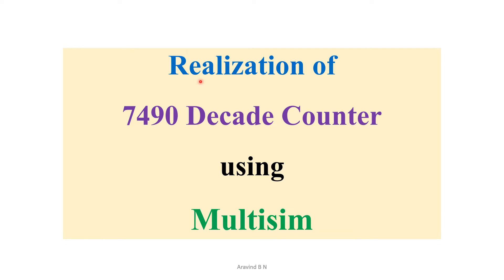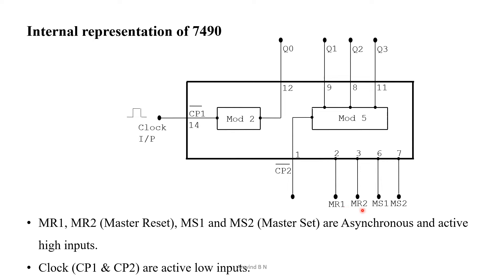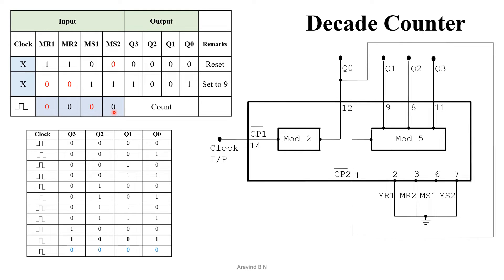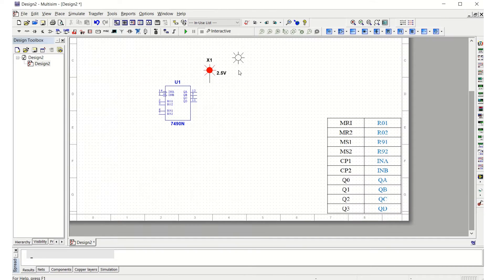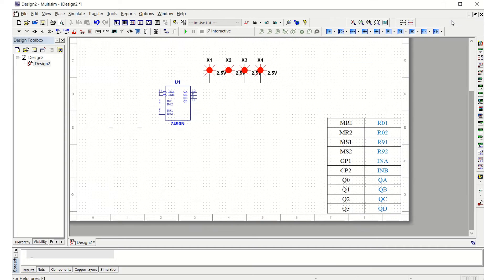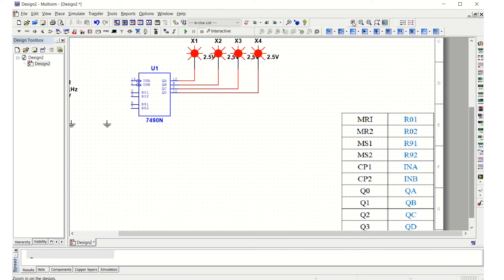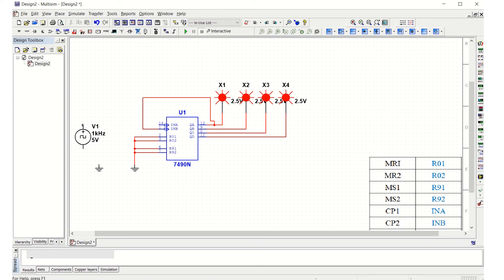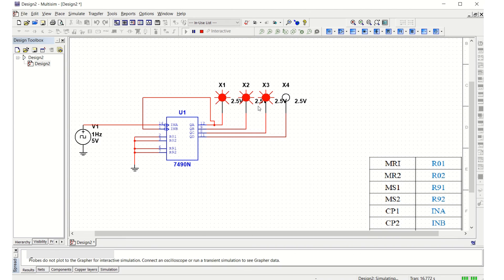Multisim_7490 4 bit Decade counter